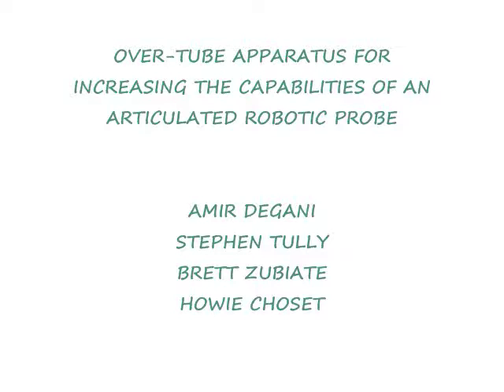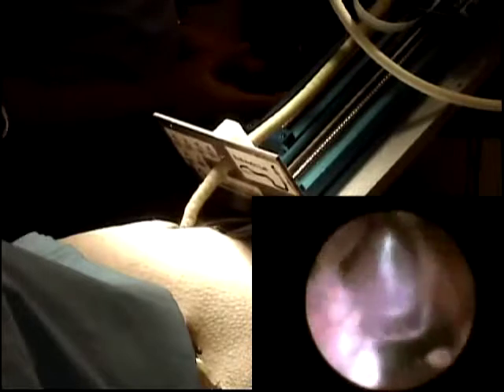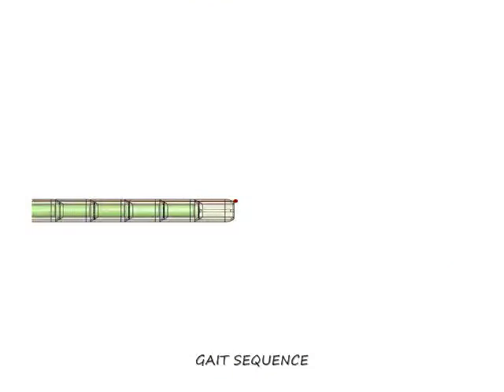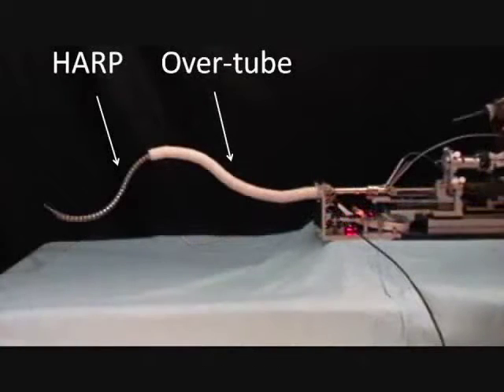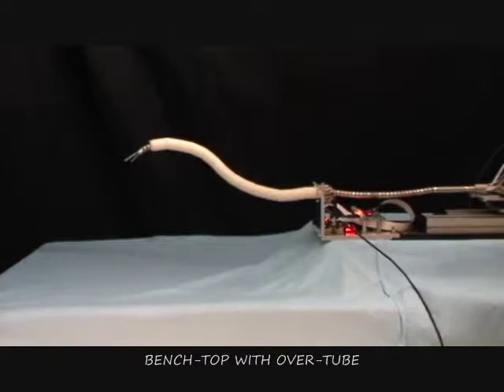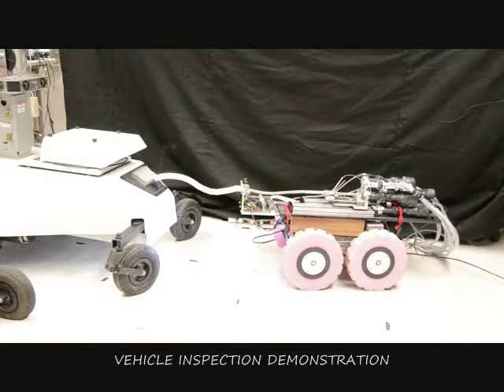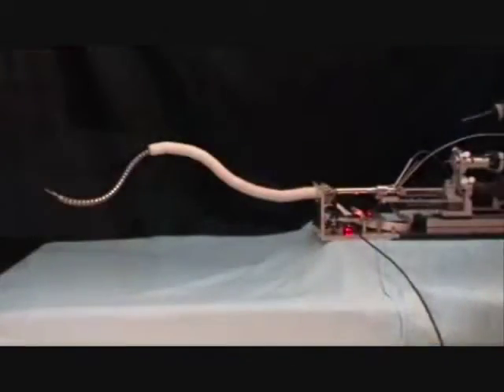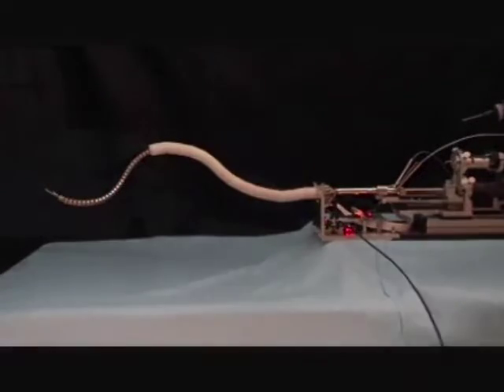Over-tube apparatus for increasing the capabilities of an articulated robotic probe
This video elaborates on a new active and controllable over-tube addition to the highly articulated robotic probe; the HARP. This over-tube allows the current HARP mechanism to double its overall length and allows it to perform more complex tasks. We explain the design concept of the current HARP and the novel over-tube mechanism and show two proof-of-concept experiments demonstrating the use of the active over-tube. Presented at the 2012 IEEE International Conference on Robotics and Automation (ICRA 2012).